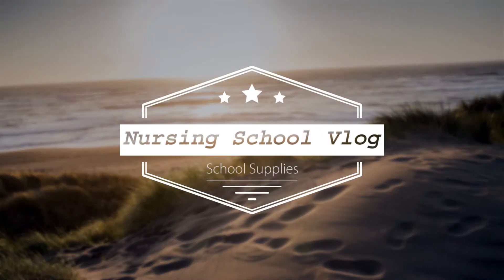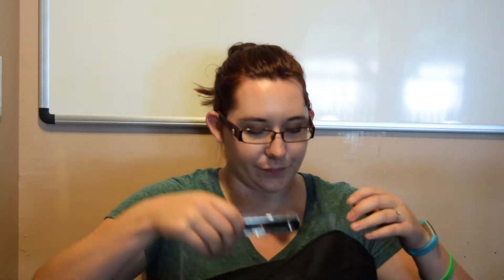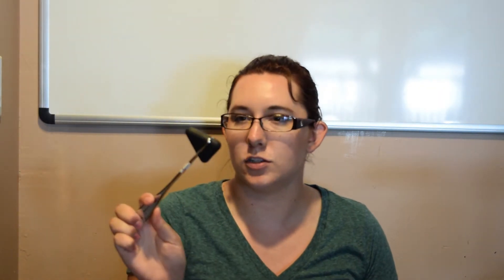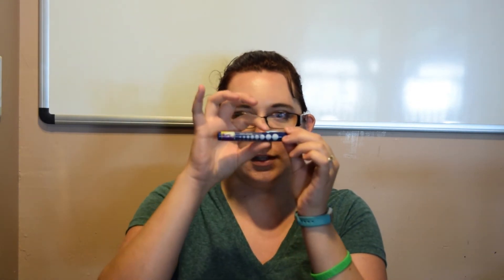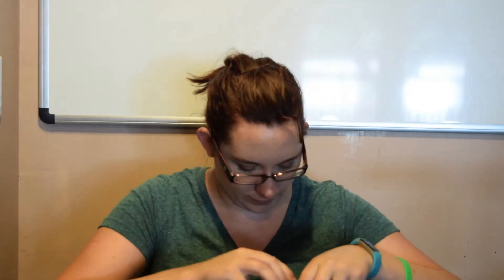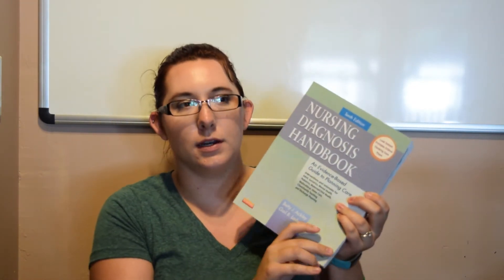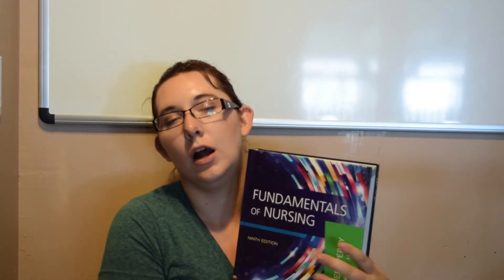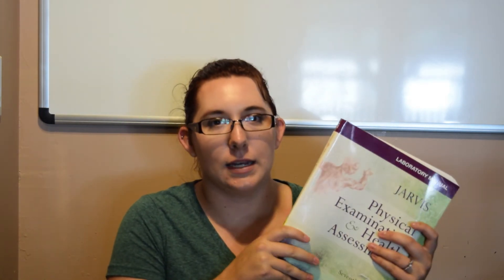Nursing School Vlog 3 // Supplies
These are the supplies I was required to get from my school for this semester. Hope you enjoy!

Another supplies video (covering planners, etc) will be out in the next few weeks.

xo Erin